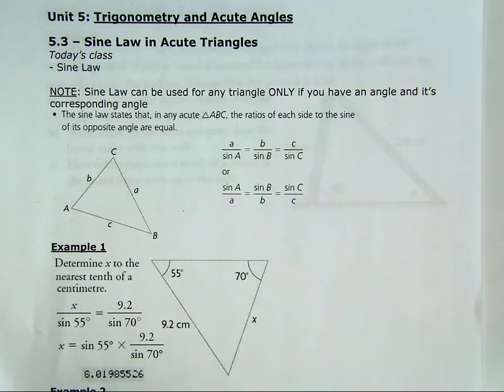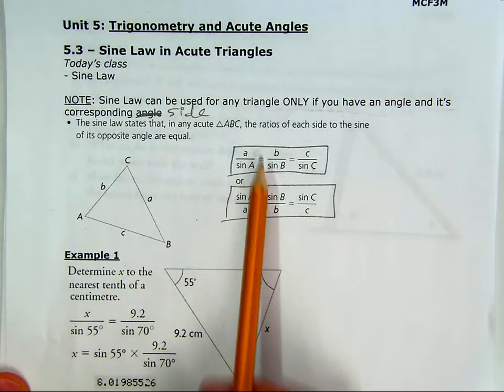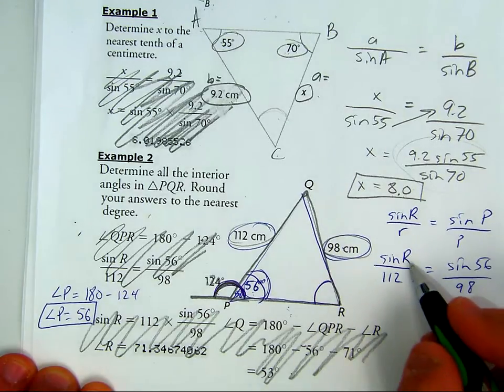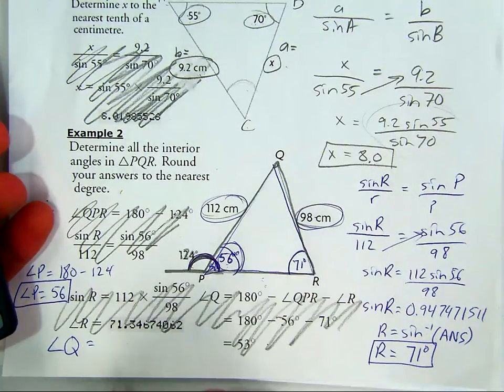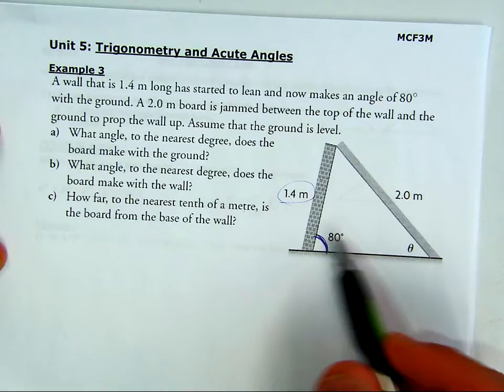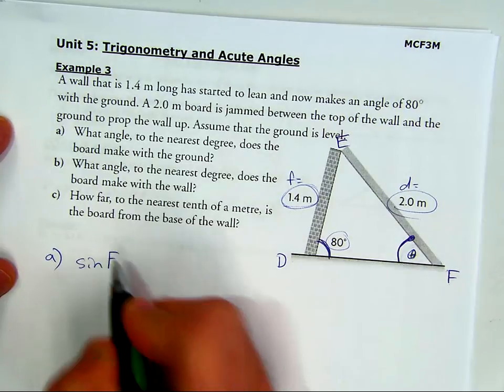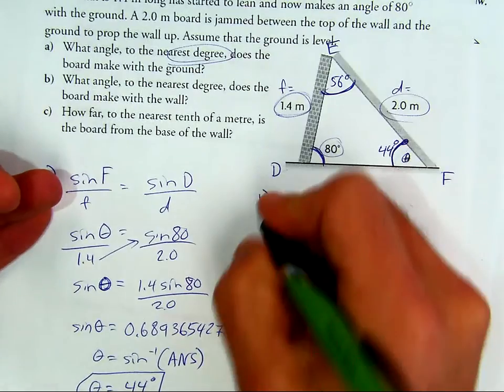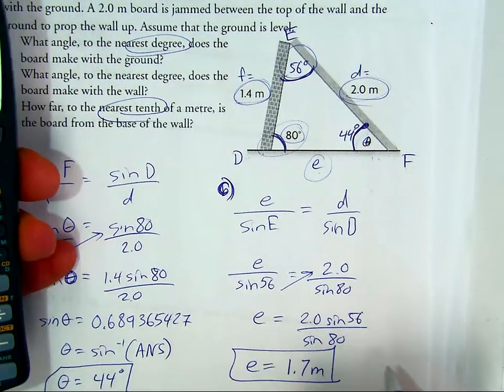MCF3M1: 5.3 Sine Law of Acute Triangles